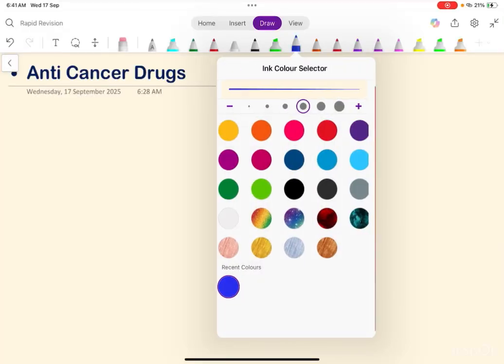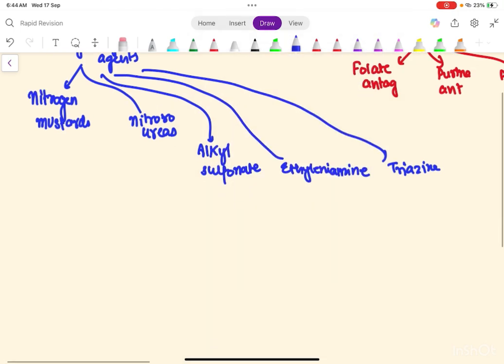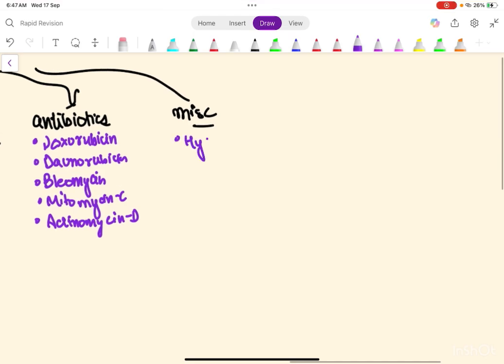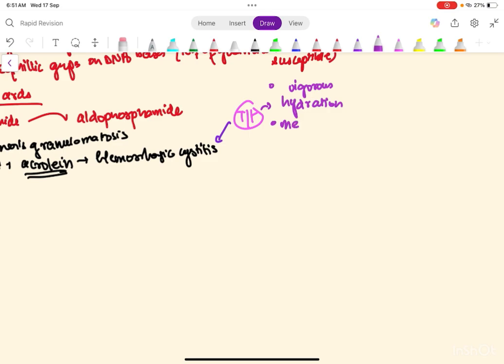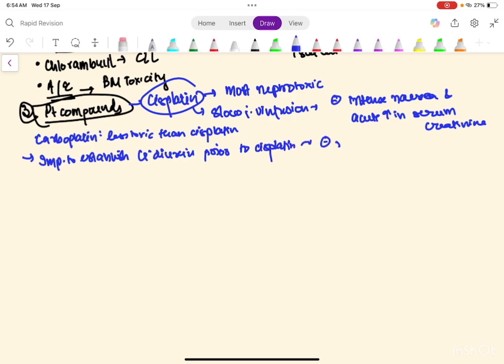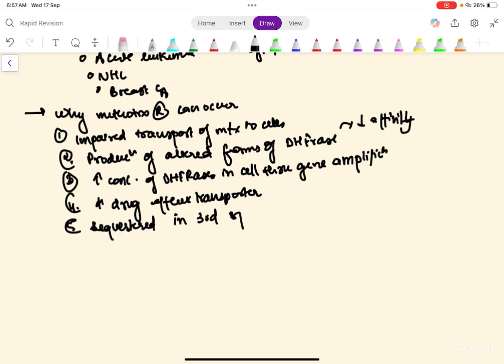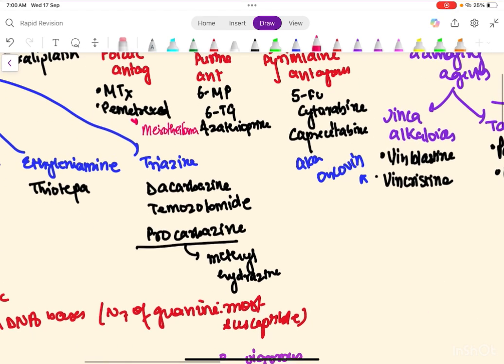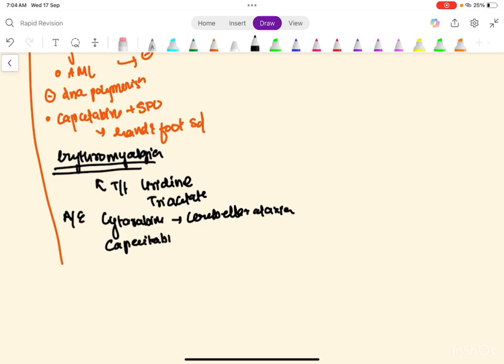Anti Cancer Drugs Part 1 Pharmacology